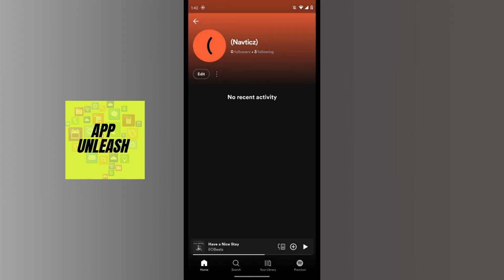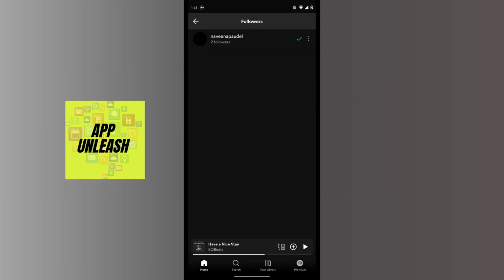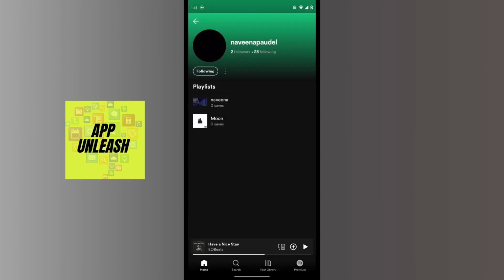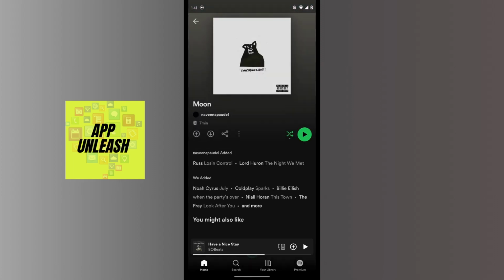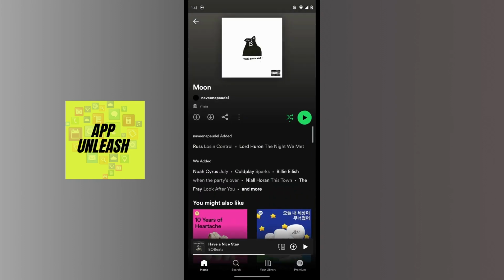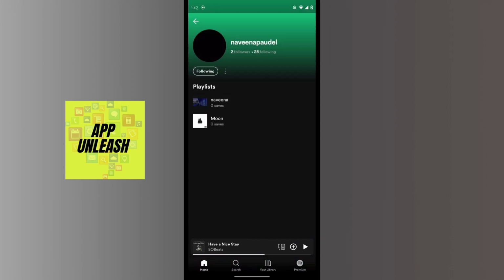How to See Friends Activity on Spotify?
Friend Vibes Unlocked! Spy (Legally) on Spotify Activity with App Unleash (2024 Guide)
Craving a peek into your friends' musical tastes? Yearning to discover hidden gems through their listening habits? Fear not, music sleuths! This App Unleash guide unveils the secrets of viewing friend activity on Spotify Mobile, transforming you into a social listening detective with ethical flair.